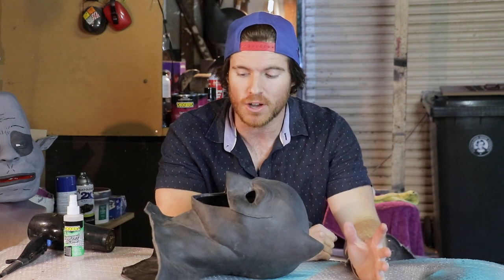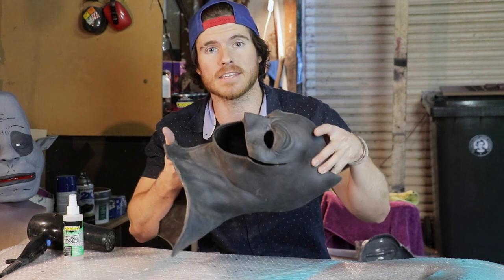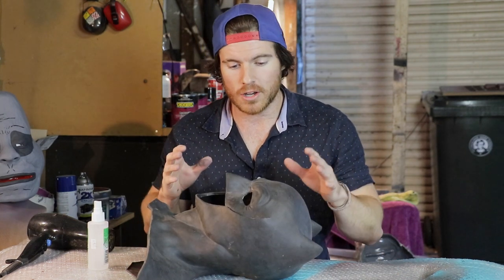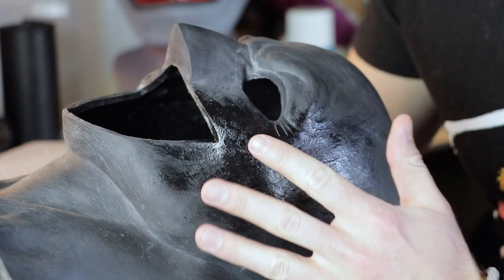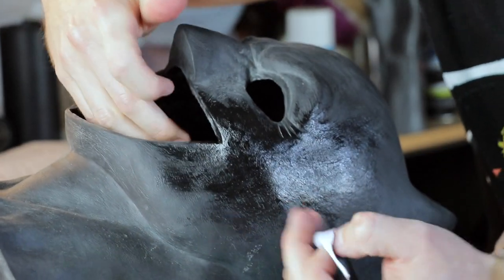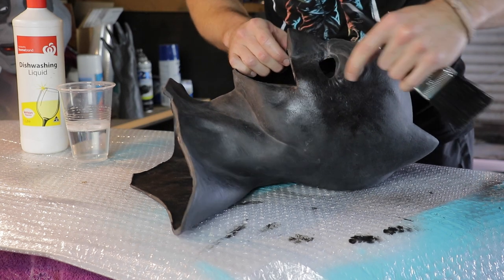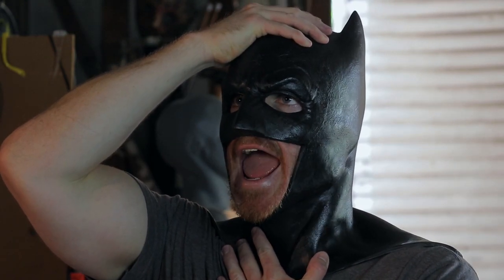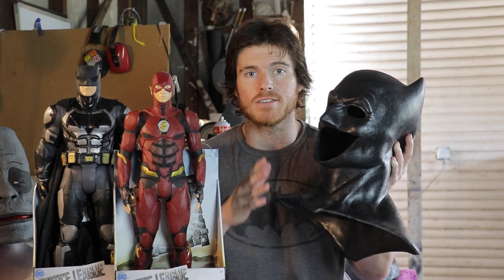Repairing a Torn Batman Cowl- Chris' How-to!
Happy Friday, Geeks! Today I'll be showing you how to repair a torn urethane Batman cowl with a few easy steps! This method will also give the cowl added strength!